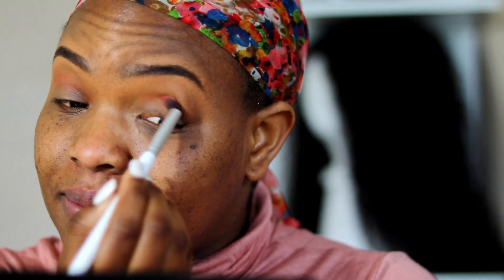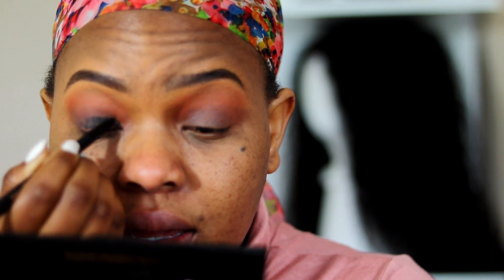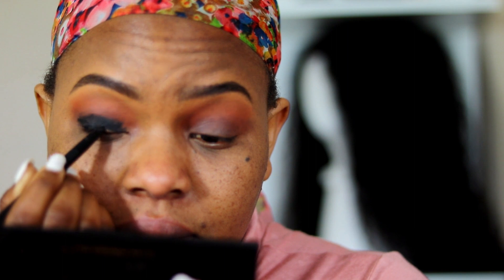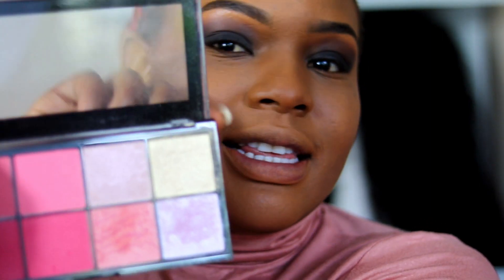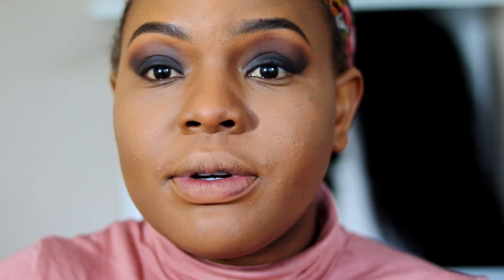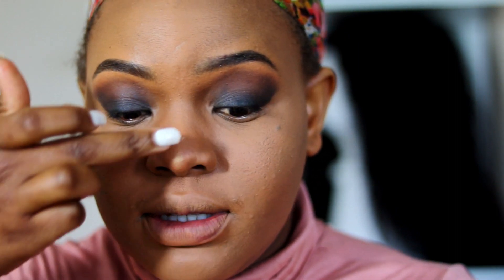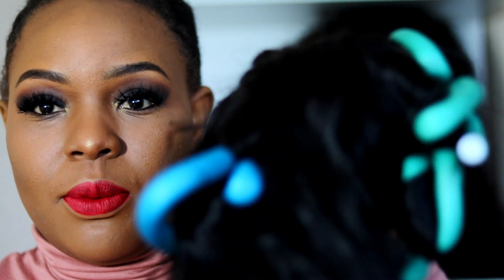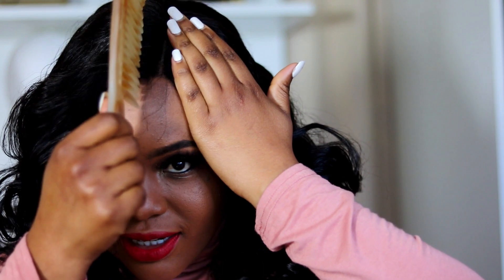Smokey eye Look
Hey guys so I created this smokey eye with red lipstick. I just wanted to beat my face up and look all pretty just because. So I hope you enjoy this video

XOXO